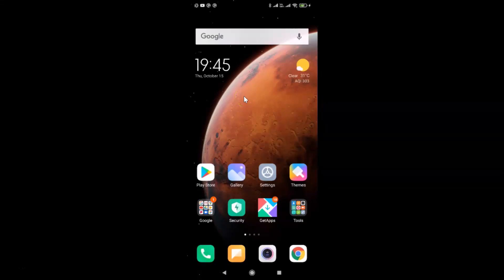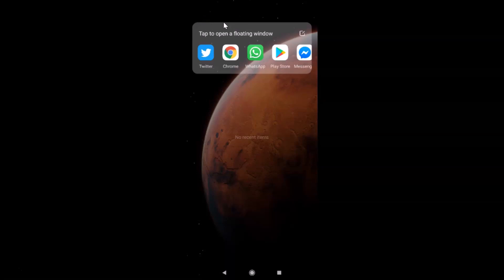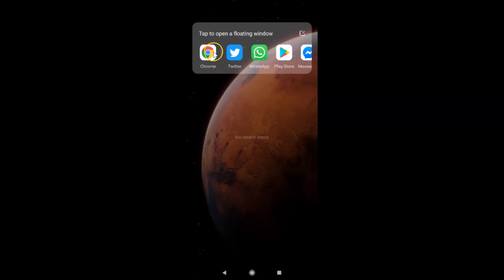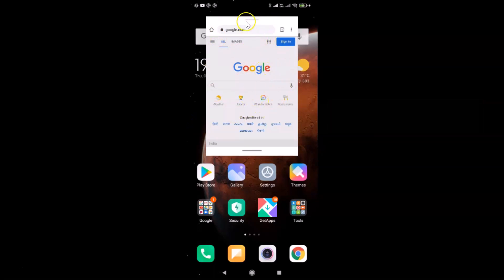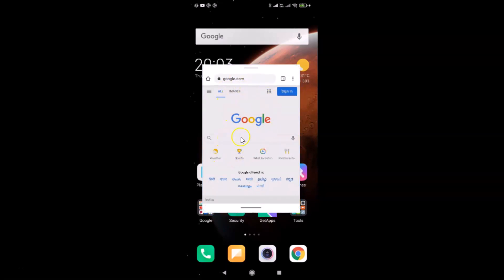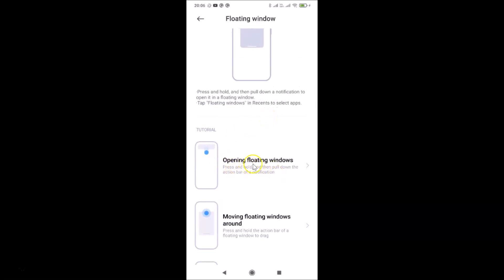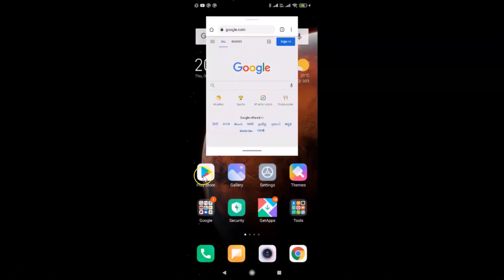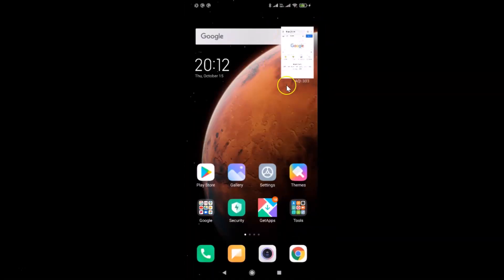How to Use Floating Window in Redmi Note 7 Pro (MIUI 12.0)?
Hi guys, In this Video, I will show you 'How to Use Floating Window in Redmi Note 7 Pro (MIUI 12.0).' Please Like and Subscribe to my channel and press the bell icon to get notifications of new videos.